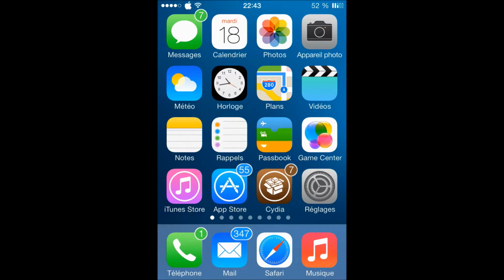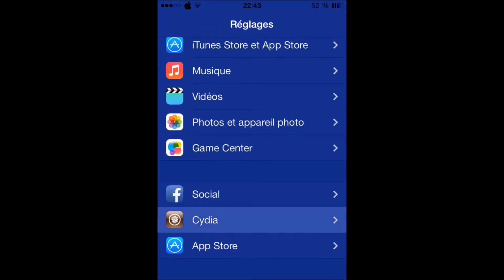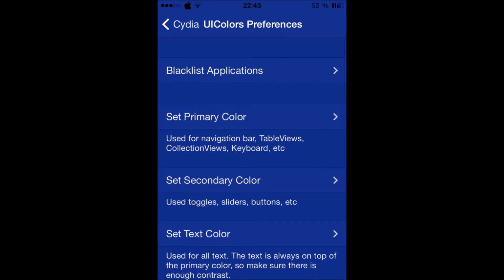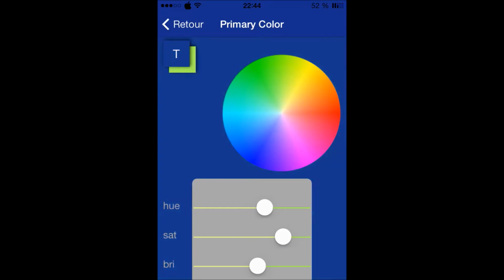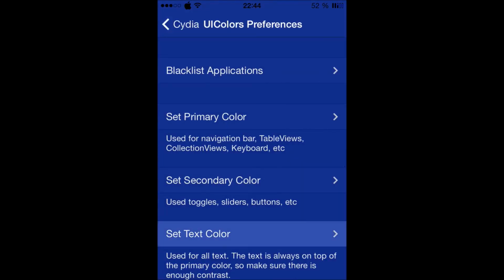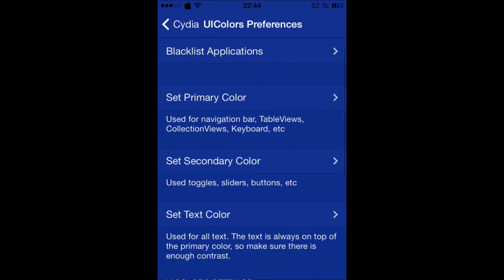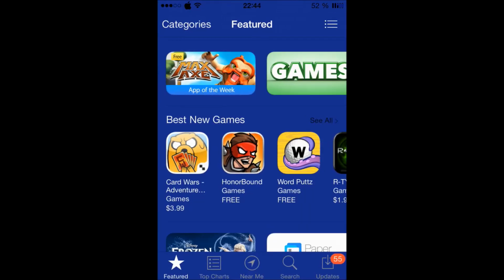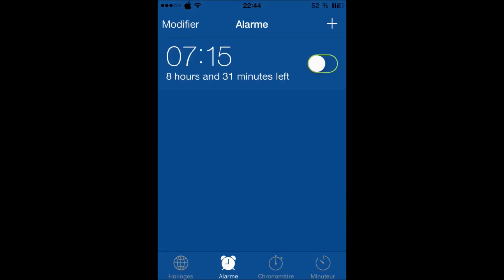iOS 7 tweaks UI COLORS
colorize averything on your device from the UI to the apps!!
repo: repo.biteyourapple.net/